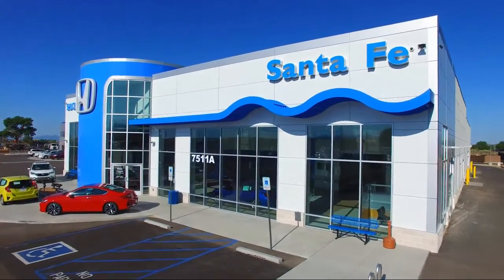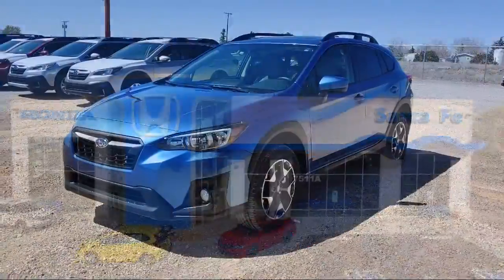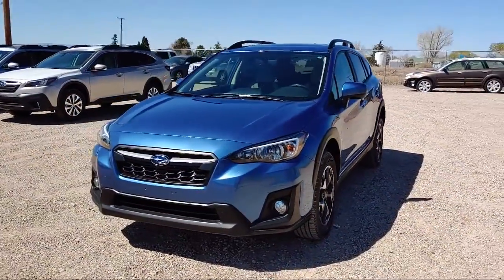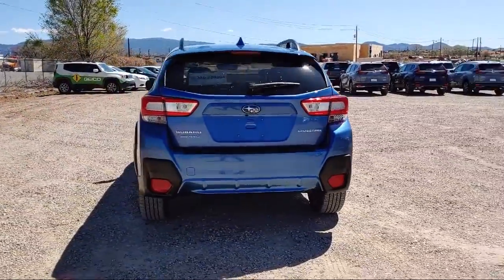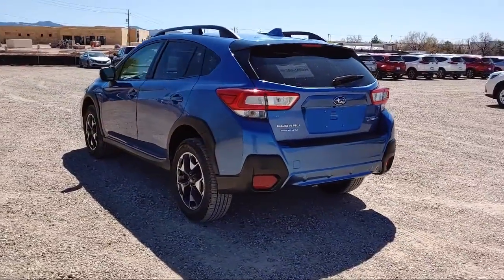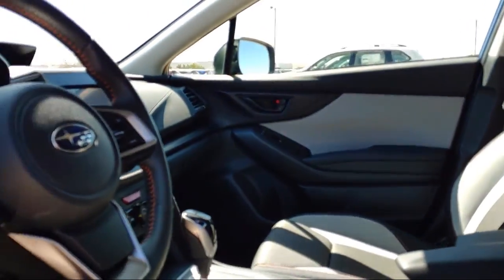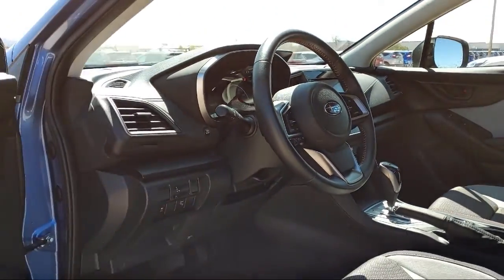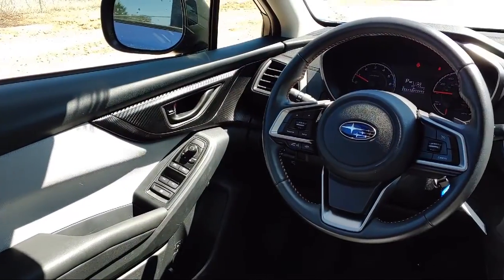2019 Subaru CROSSTREK Sport Utility 2.0i Premium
2019 Subaru CROSSTREK Sport Utility 2.0i Premium - Stock Number: P8634 - VIN: JF2GTADC4KH363441.